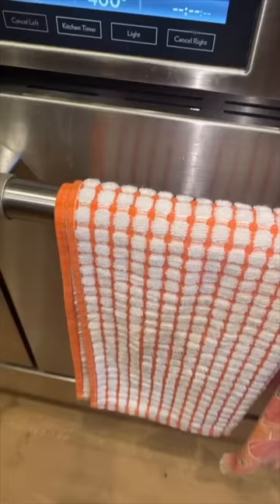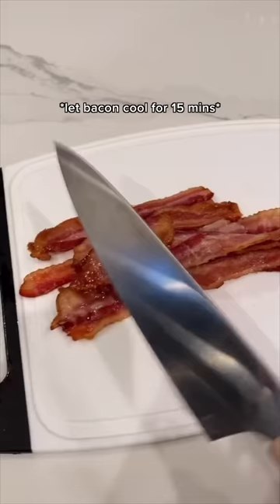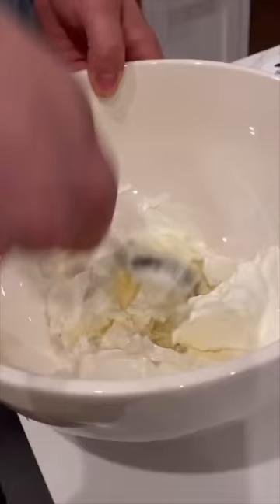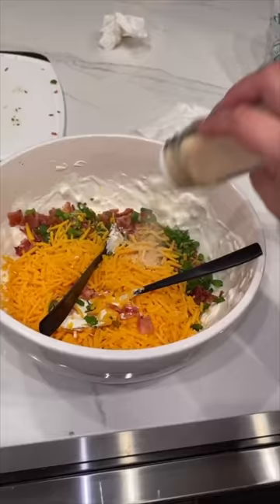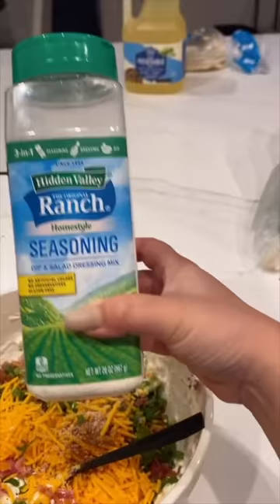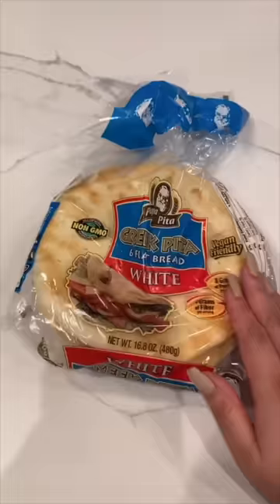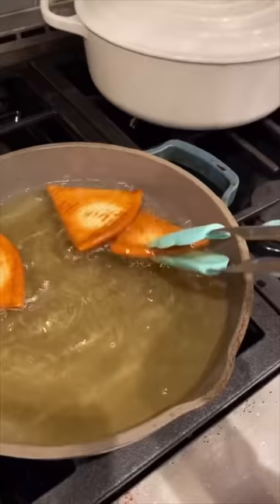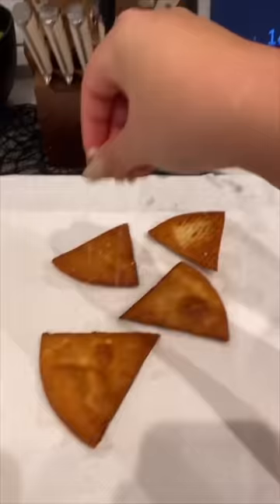THE BEST DIP YOU'LL EVER MAKE 🤪🧀